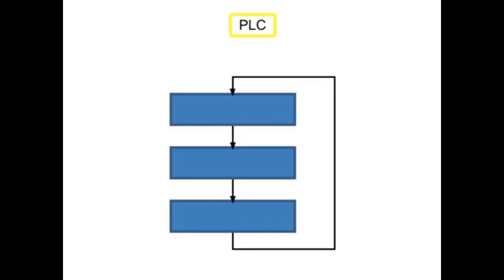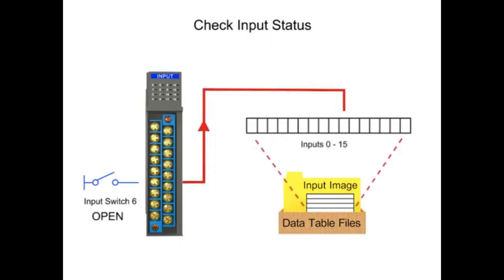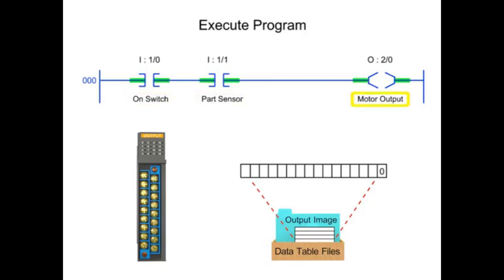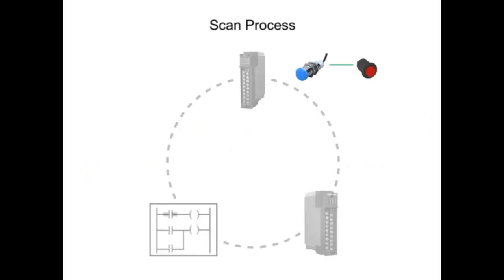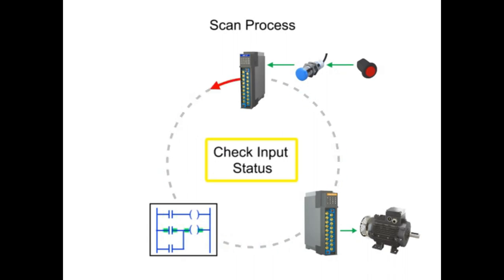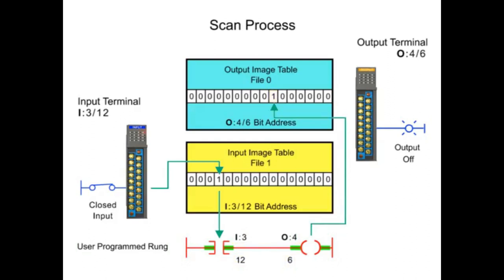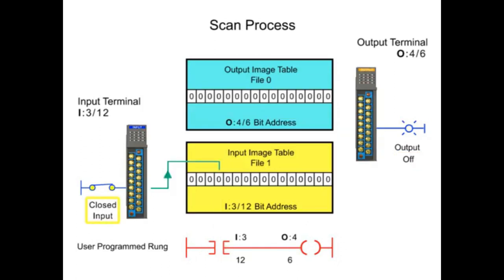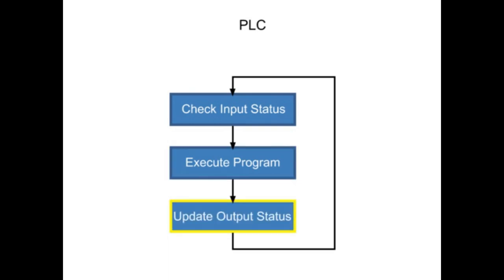PLC Basics - 1 | (Programmable Logic Controller) කොහමද වැඩ කරන්නේ ? සරලයි.